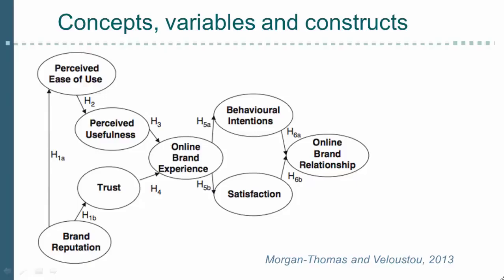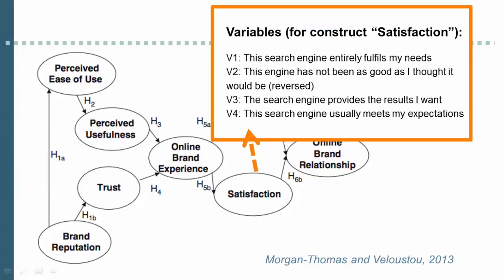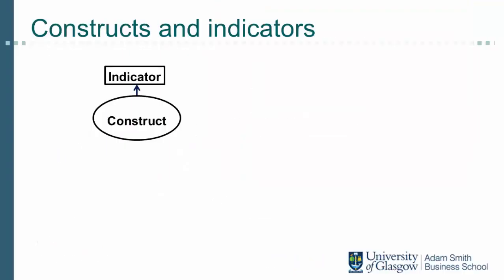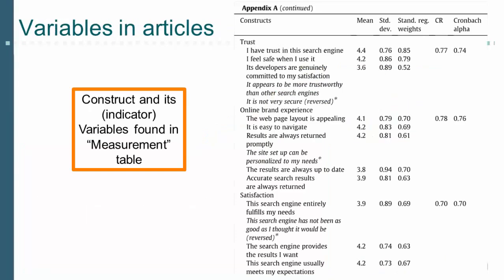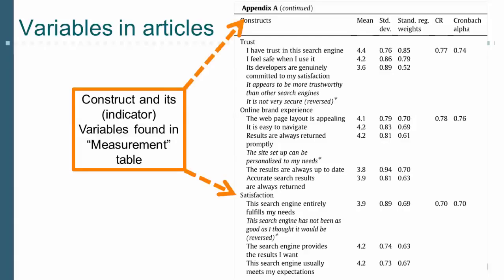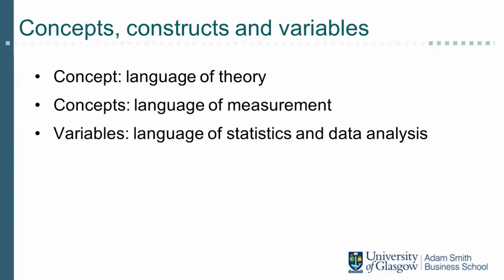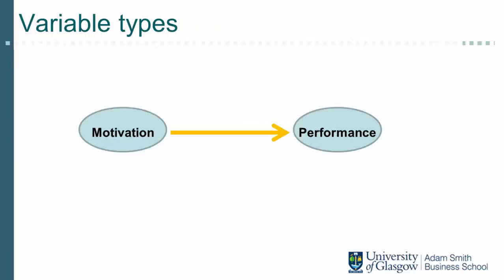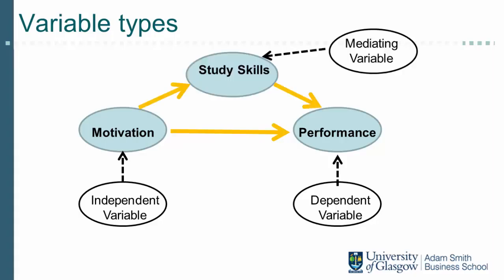MRM Session 8 Quantittaive Data Analysis Part 1